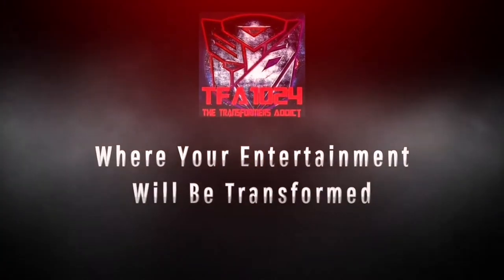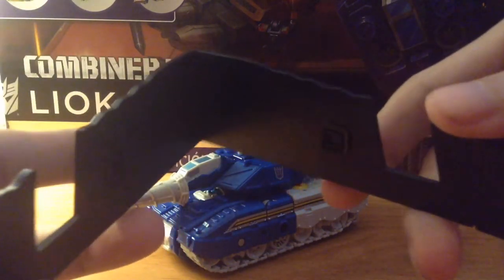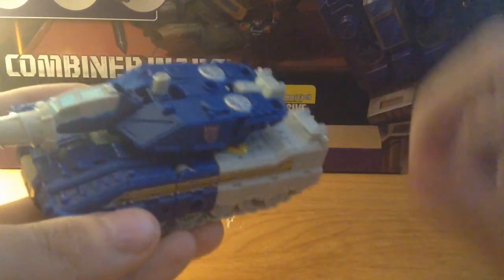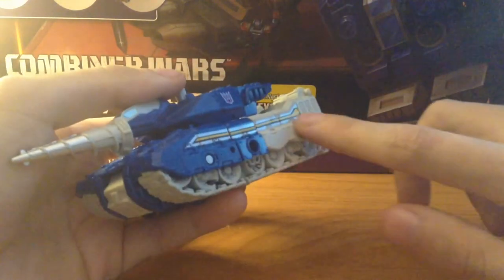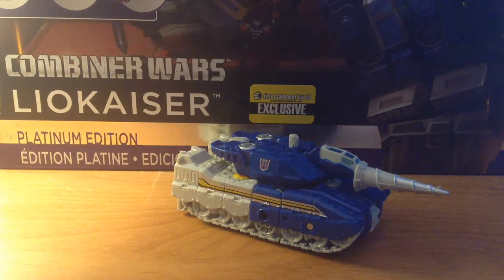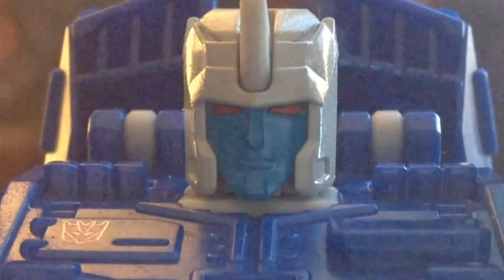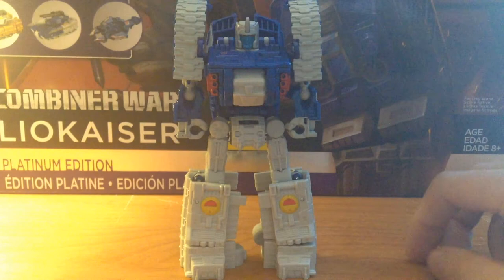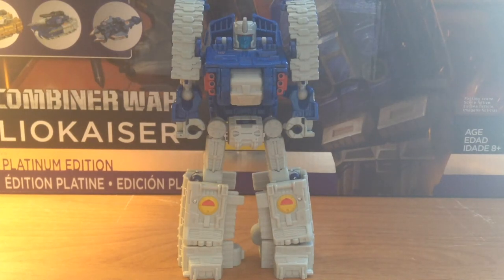TFA Reviews: Combiner Wars Deluxe Class Drillhorn